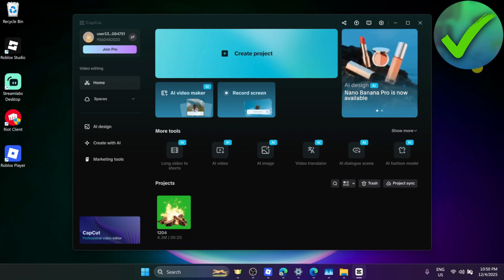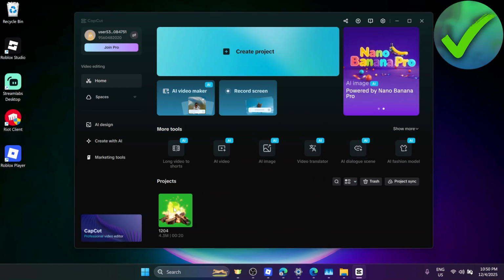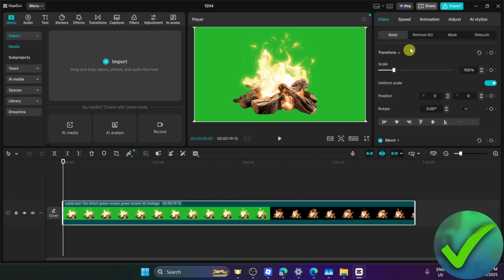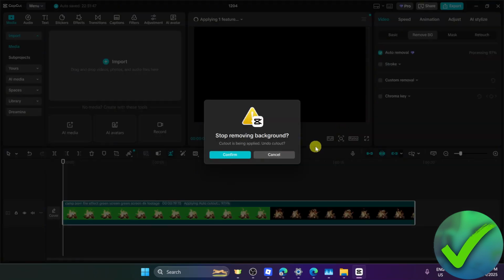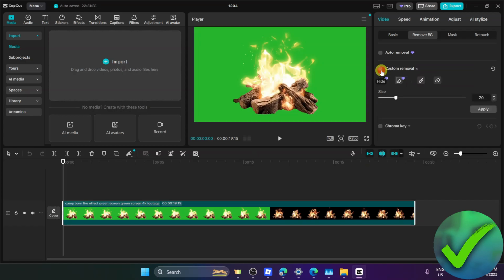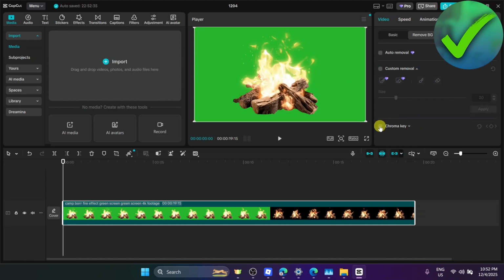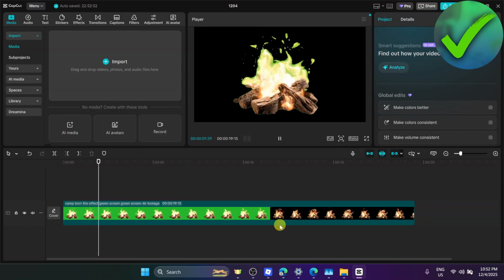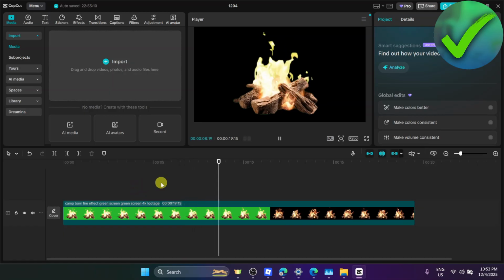How to Remove Green Screen in CapCut PC (2025)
In this video I show you How to Remove Green Screen in CapCut PC 2025

Do you want to know how to use green screen on capcut 2025? Then I'll show you how to add green screen in capcut easily.

This is a step by step CapCut tutorial on how to edit green screen in capcut and how to change background green screen capcut